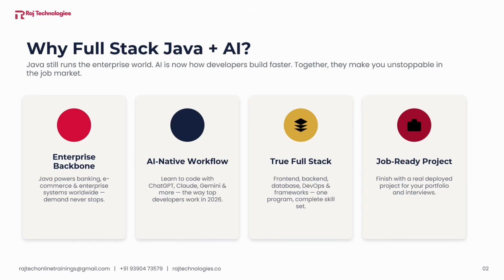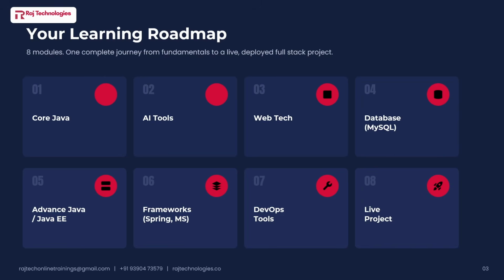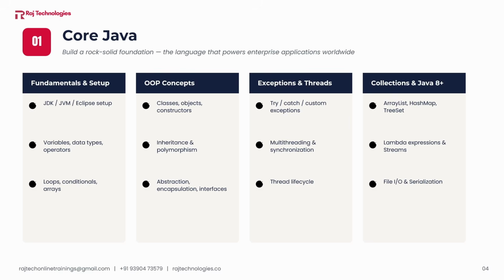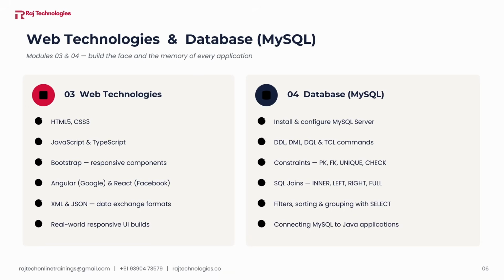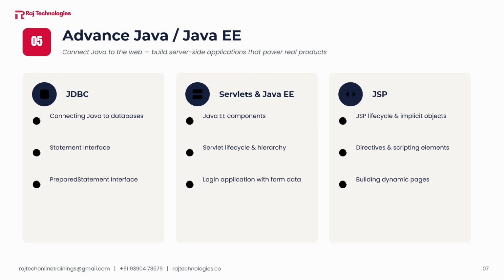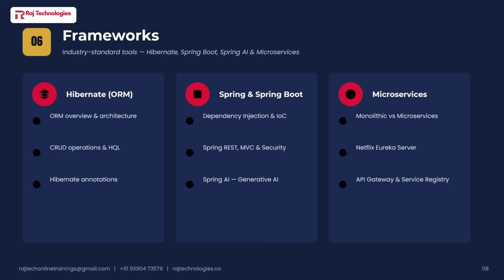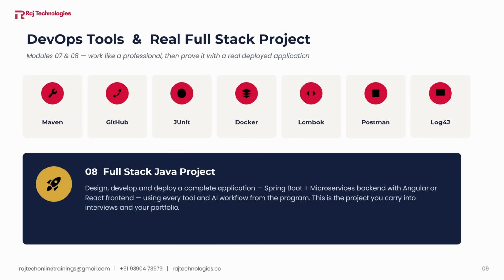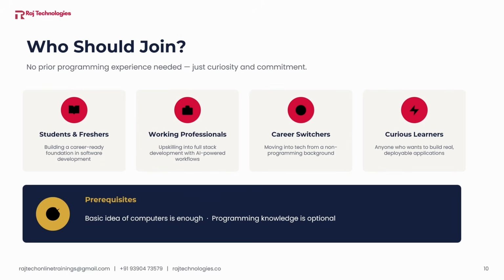Learn Full Stack Java + AI in 2026 | Live Batch Starts July 22 (6 PM IST)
🚀 NEW LIVE BATCH ALERT — Full Stack Java with Artificial Intelligence!

Starts: 22nd July 2026 | 6:00 PM IST | Live Online (Instructor-Led)

Java still powers the enterprise world — and AI is how developers build faster than ever. This program combines both, taking you from an absolute beginner to a job-ready Full Stack Developer, with AI tools built into every step.

📚 WHAT YOU'LL LEARN — 8 Complete Modules:
✅ Core Java (OOP, Collections, Multithreading, Java 8+)
✅ AI Tools for Developers (ChatGPT, Claude AI, Gemini, NotebookLM, Perplexity + Prompt Engineering)
✅ Web Technologies (HTML, CSS, JS, Bootstrap, Angular, React)
✅ Database with MySQL (SQL, Joins, JDBC integration)
✅ Advance Java / Java EE (Servlets, JSP, JDBC)
✅ Frameworks (Hibernate, Spring, Spring Boot, Spring AI, Microservices)
✅ DevOps Tools (Maven, Git, Docker, Postman, JUnit, Log4J)
✅ Real-Time Full Stack Project — deploy a complete app for your portfolio

Students, freshers, working professionals, and career switchers — no prior programming experience required. Just a basic idea of computers is enough!

📅 BATCH DETAILS:
🗓️ Start Date: 22nd July 2026
⏰ Time: 6:00 PM IST
💻 Mode: Live Online (Google Meet)
🎓 Format: Instructor-Led, Interactive Sessions

📲 RESERVE YOUR SEAT NOW — Seats are limited!